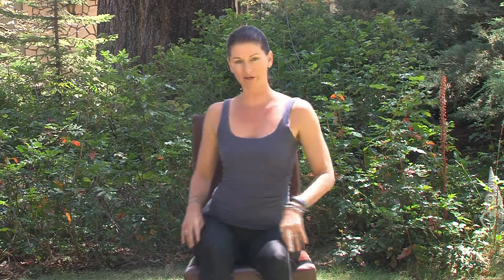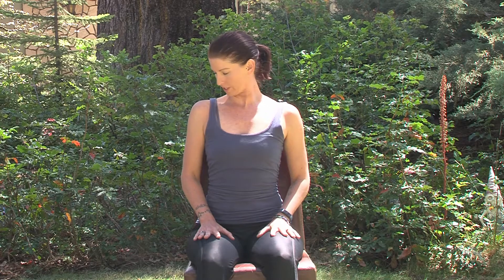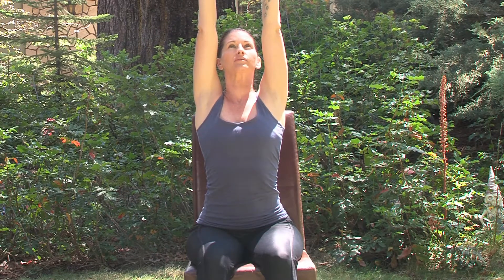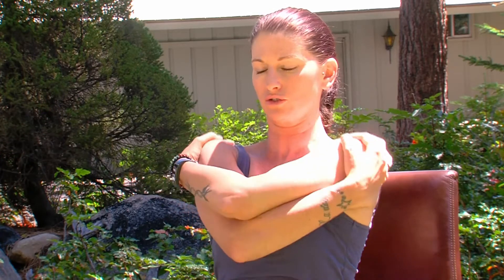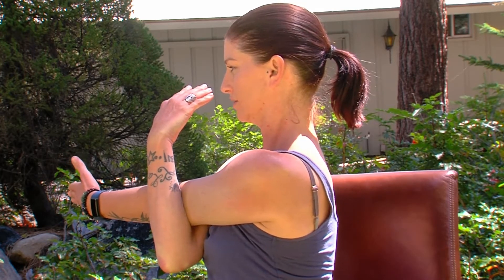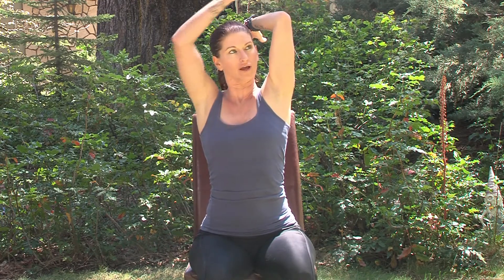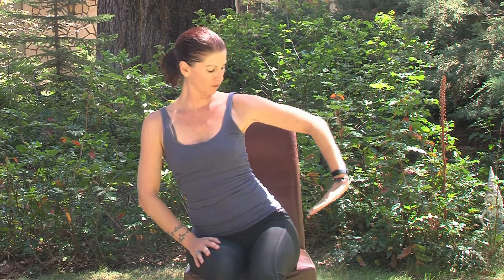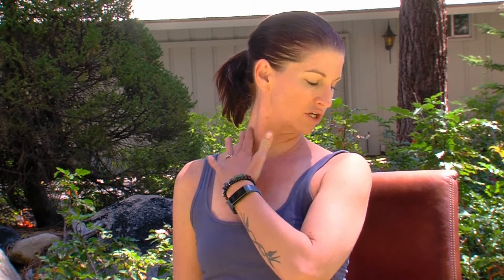8 Minute - Chair Yoga for Neck and Shoulders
Hello Beautiful Community,

Slouching and rounding our shoulders forward has become a cultural norm, be it sitting at a desk, looking at a cell phone, driving, hanging out on the couch, etc.
We create bad habits with rounding the upper back and shoulders and these bad habits can permanently affect our anatomical structure causing chronic pain, especially in our neck and lower back. It can also affect our mood, bringing up feeling such as fear, anxiety, and low self-esteem. Not only can we experience health issues due to anatomical misalignment, but our upper body - especially our neck and shoulders - are places where we tend to hold a lot of stress.The following simple chair yoga sequence can assist to improve your posture, relieve tension and even give you an energy boost.

I hope you enjoy this and incorporate it (a few times a week) into your schedule/routine.

Wishing you all health abundance.

With Gratitude,
Candace